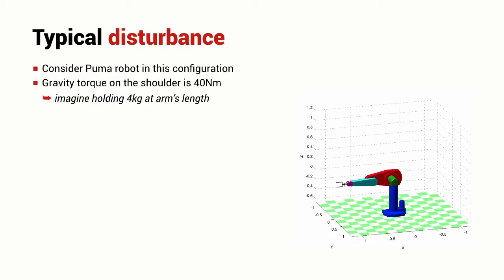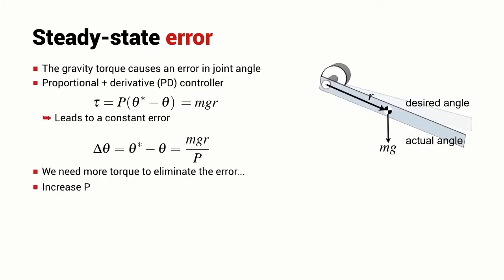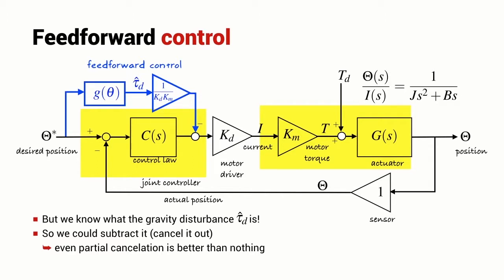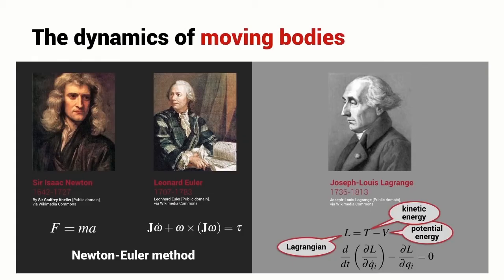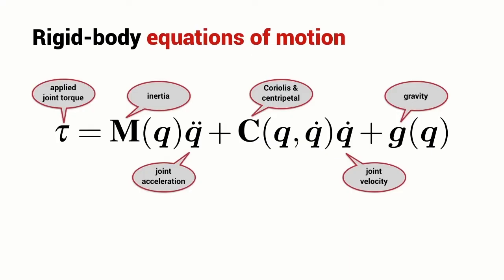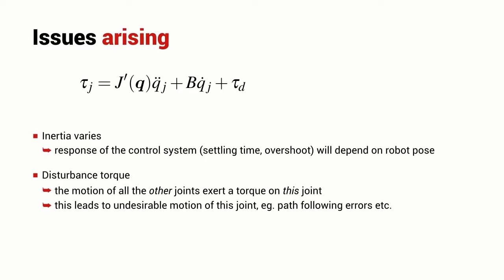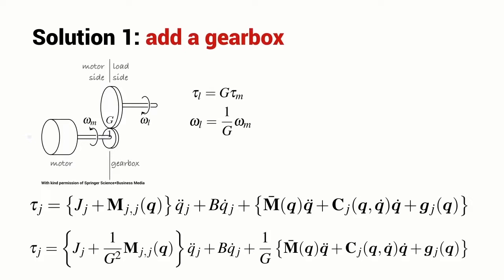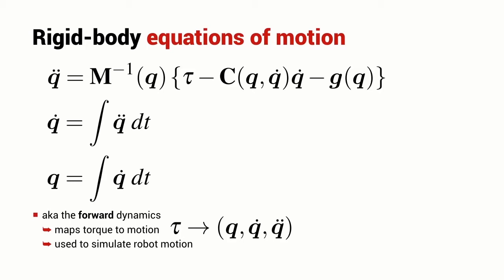Summary of rigid-body dynamics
We recap the important points from this lecture.